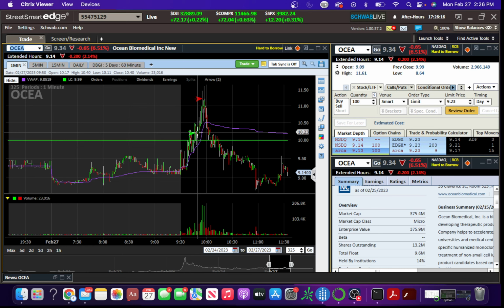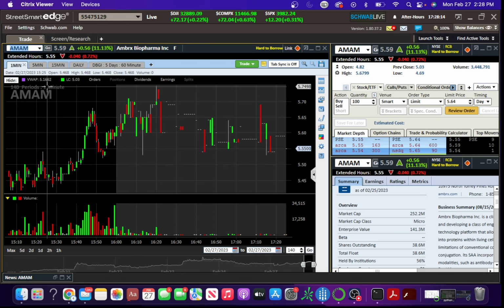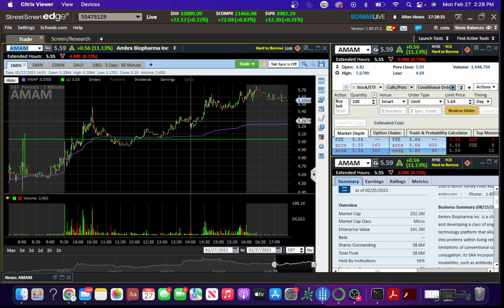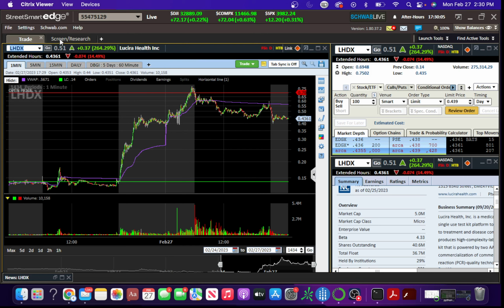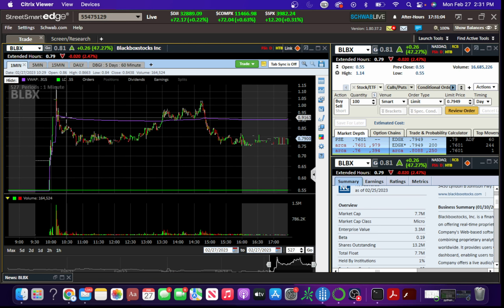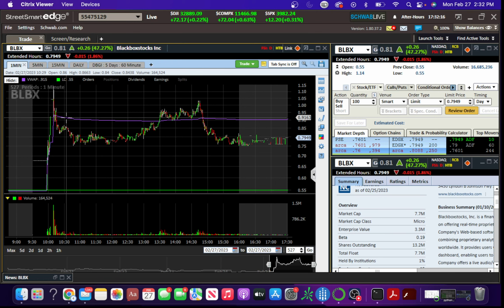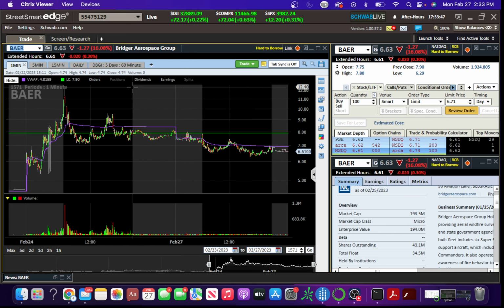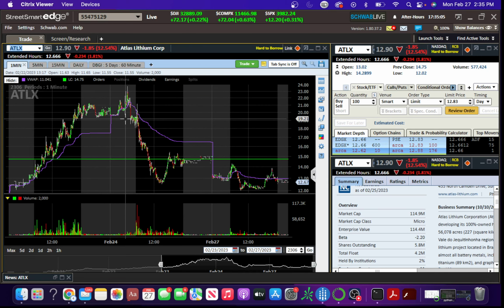Day Review and Top Plays for Feb 28, 2023, $OCEA $BAER $ATLX $CYRN $AMAM $AWIN